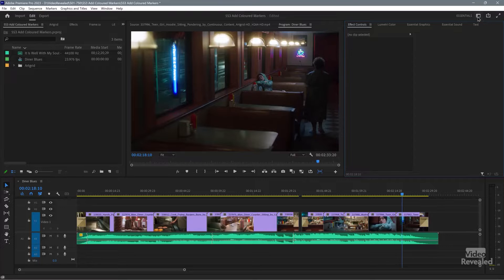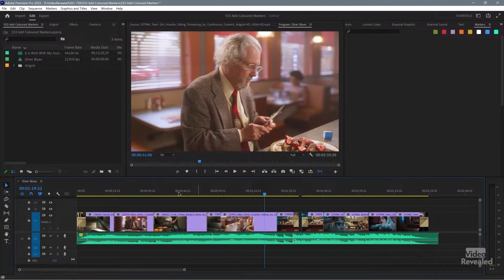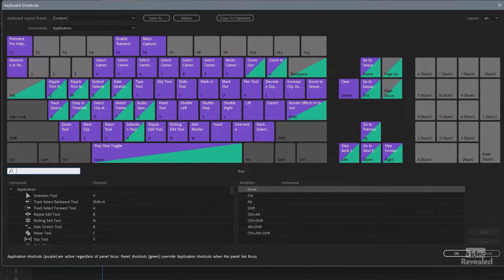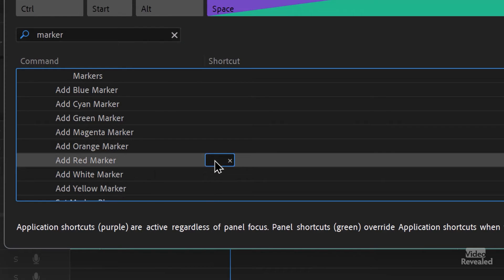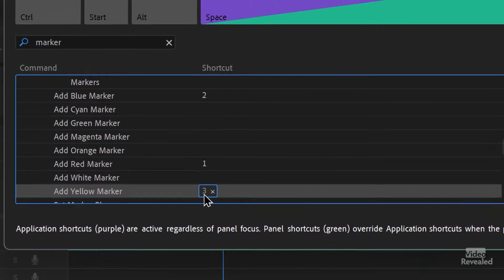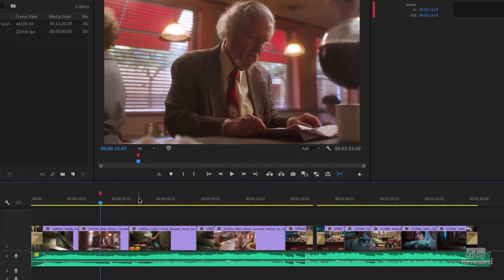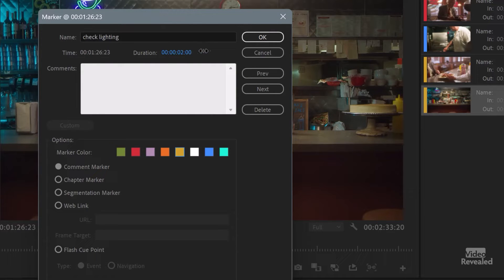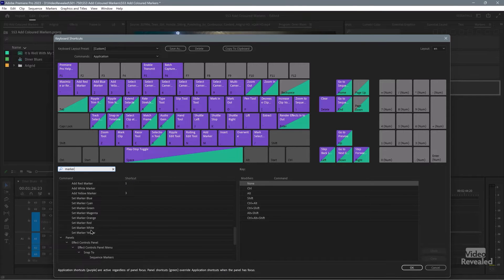Colored Marker shortcuts in Adobe Premiere Pro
This tutorial shows you how to set keyboard shortcuts to the more colorful markers in Premiere Pro because the default green marker is boring. It also explores adding the Markers panel to the Essential Workspace.

QUESTIONS?

THANKS!